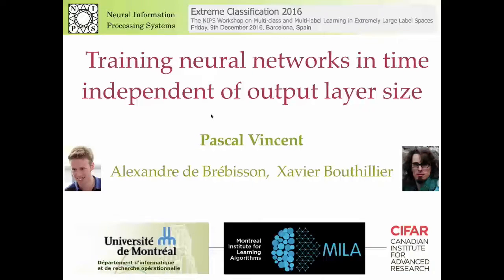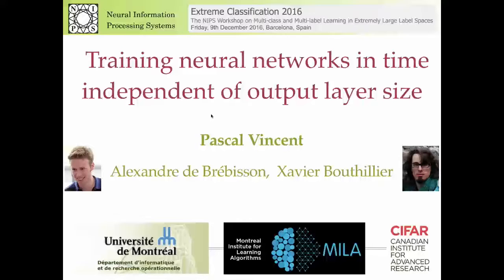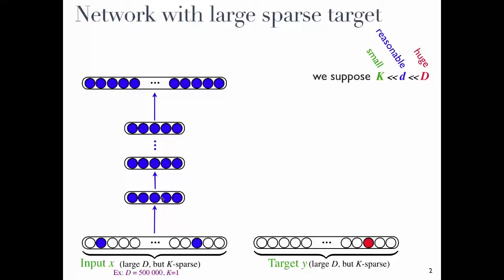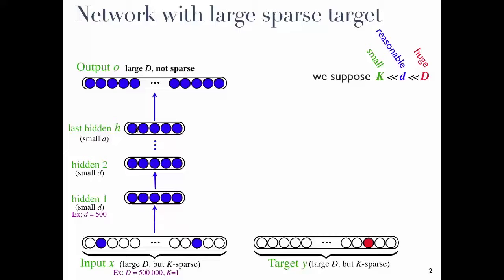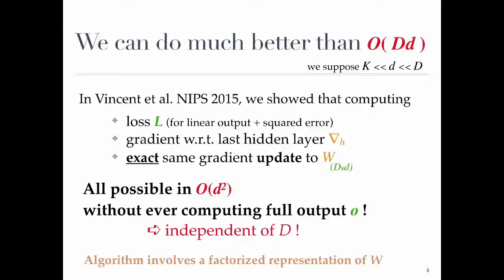Pascal Vincent: Training neural networks in time independent of output layer size